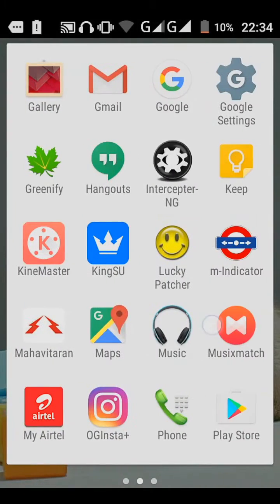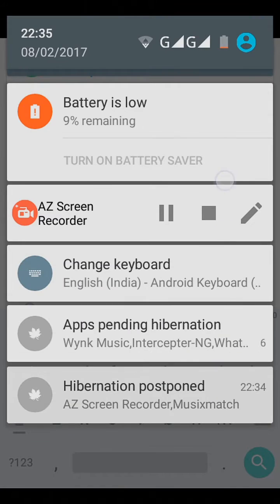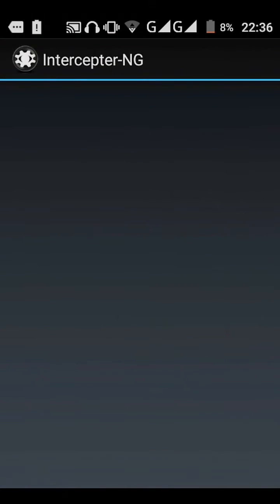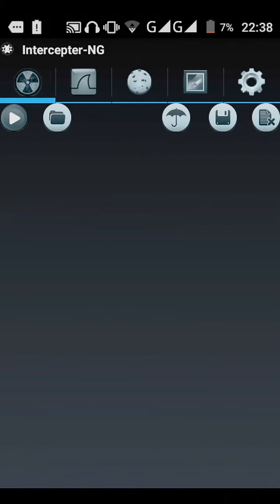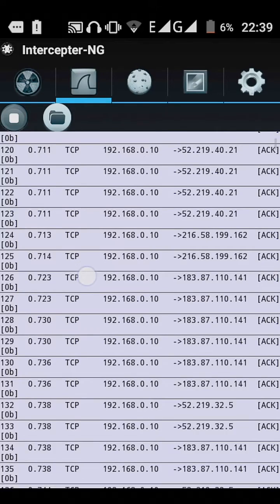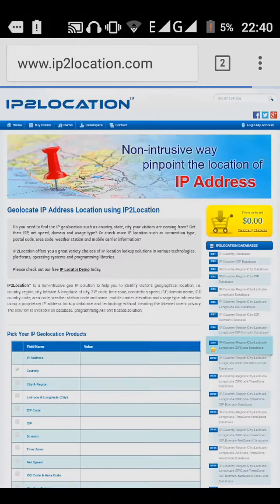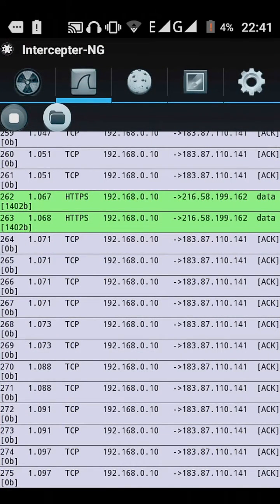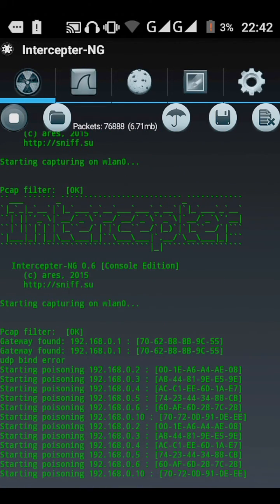How to check what people using on your wifi/how to trace any ip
For checking what people are doing on same wifi network for that you have to install interceptor-ng app which is not available on playstore but availaible on google
Video by-nikhil solaskar